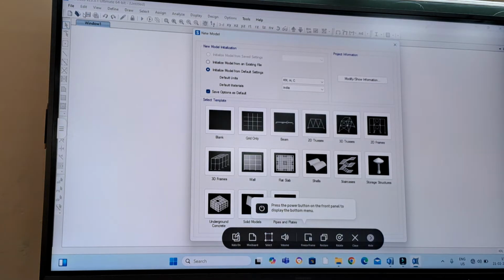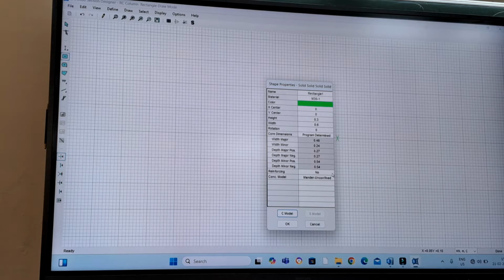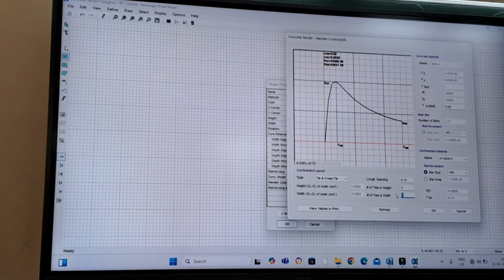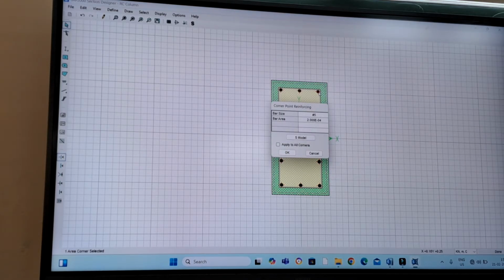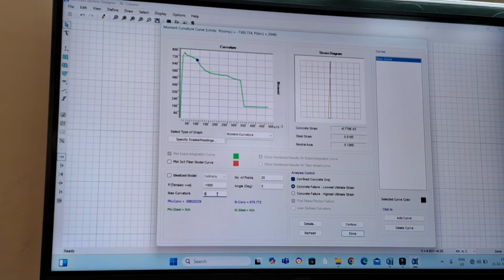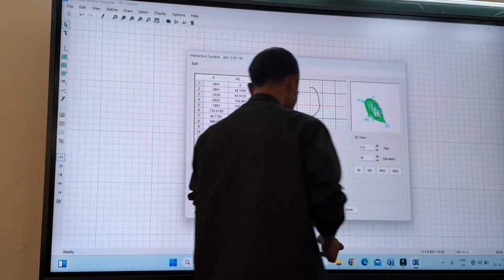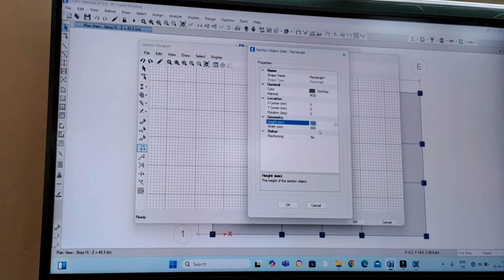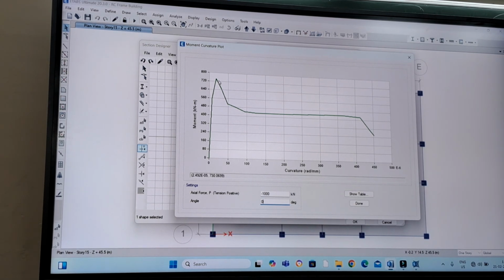Etabs class D4.1